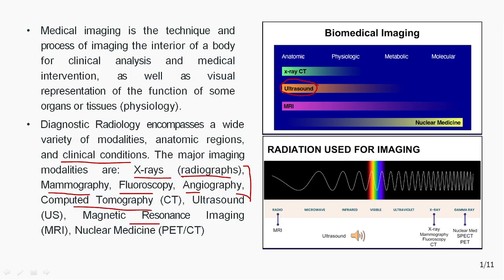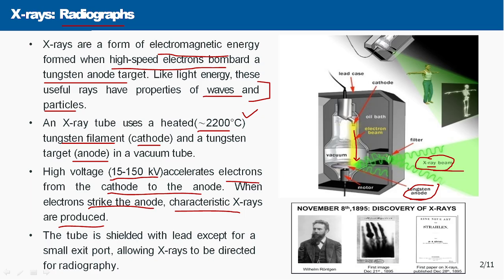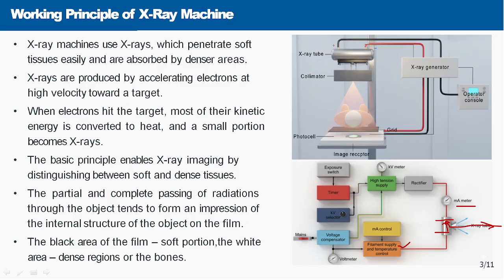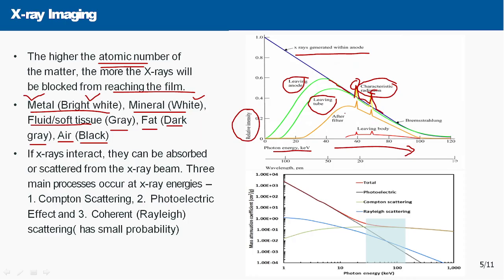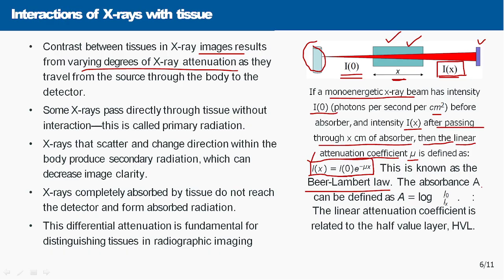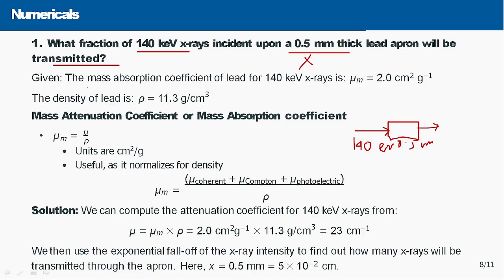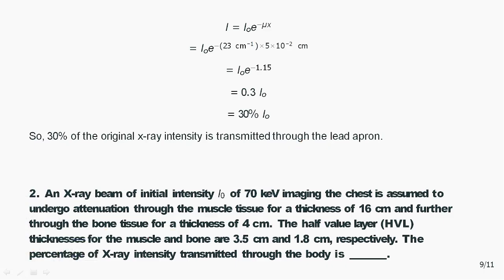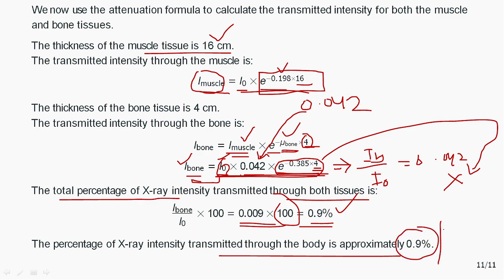Radiograph : X Ray imaging Technique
In this lecture, we explore the fascinating world of radiographic imaging—one of the most widely used diagnostic tools in medical science. The session covers the principles, techniques, and applications of X-ray imaging, providing a clear understanding of how radiographs are produced and interpreted.

🔍 Topics Covered:

Fundamentals of X-ray generation and interaction with matter

Components of an X-ray imaging system

Image formation process and contrast mechanisms

Exposure parameters, safety, and radiation protection

Applications in medical diagnostics and biomedical engineering

🎯 Learning Outcomes:
By the end of this lecture, students will be able to:

Explain the working principle of X-ray imaging systems

Understand how image quality depends on exposure and detector settings

Appreciate the importance of radiation safety and shielding

Recognize the role of radiography in modern healthcare

👨‍🏫 Ideal for:
Biomedical Engineering | Radiology | Medical Physics | Healthcare Technology Students